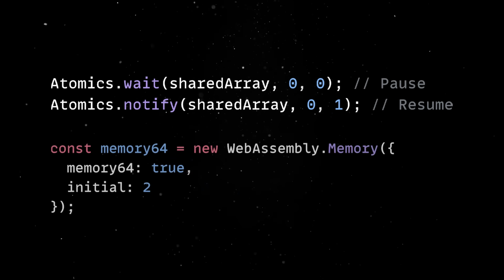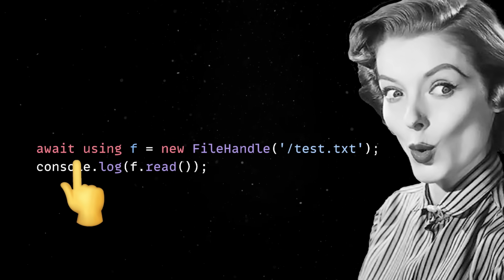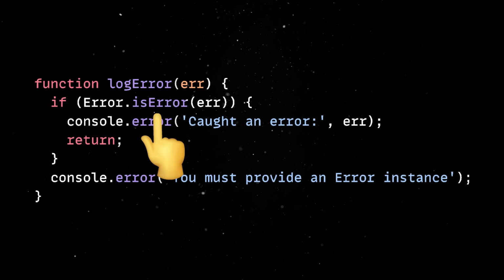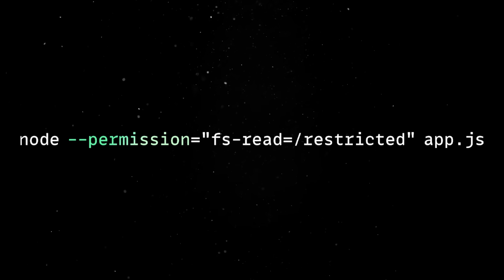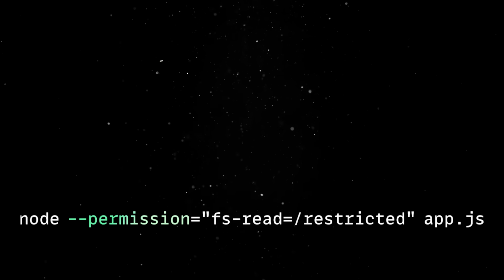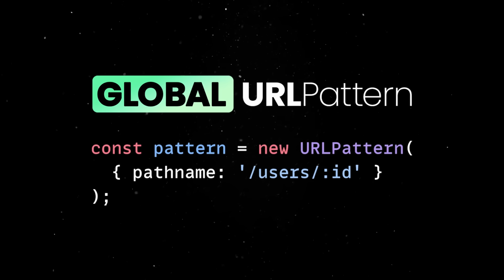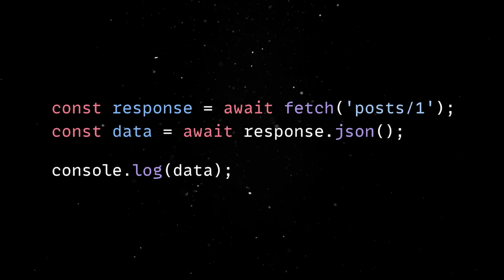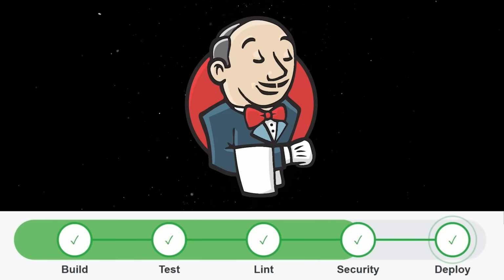Node 24 is out and you can't avoid it anymore...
An overview of the Node JS 24 release.

💬 Topics:
- Node JS 24;
- Node used to build malware;
- Node JS V8 updates;
- Regex in JavaScript;
- JS for machine learning, image processing, or AI;
- WebAssembly updates;
- The node JS new permission model.